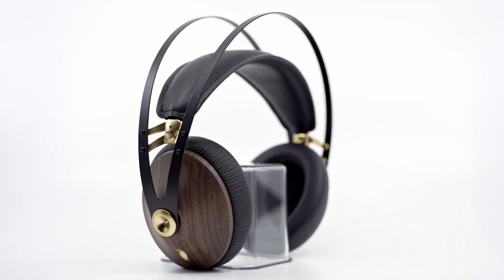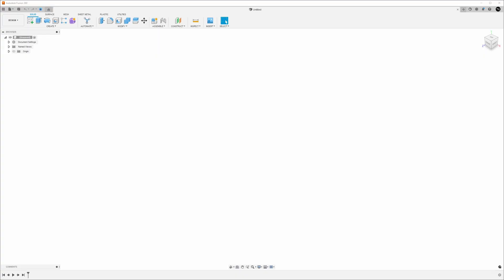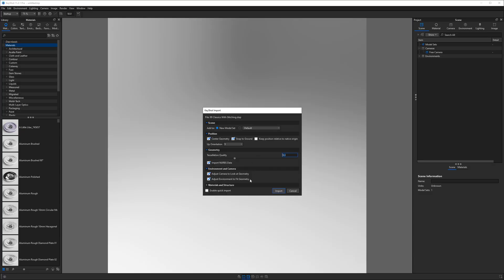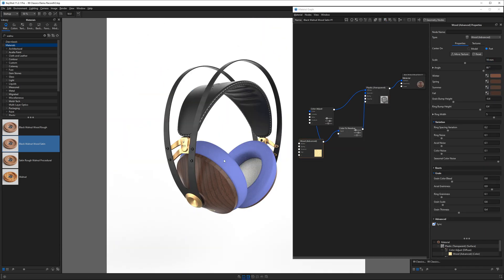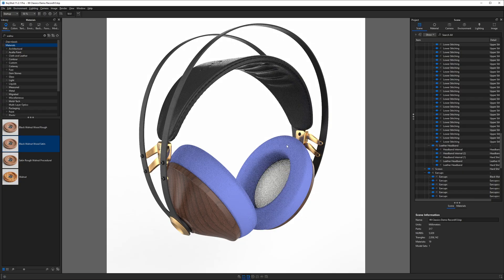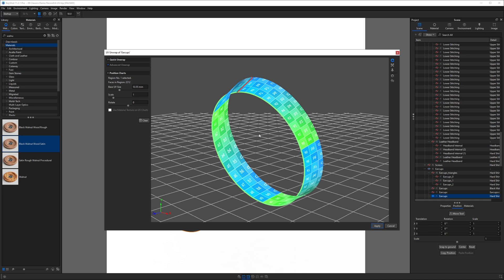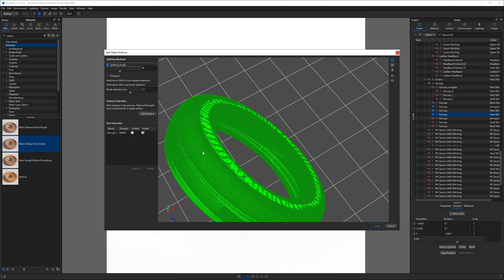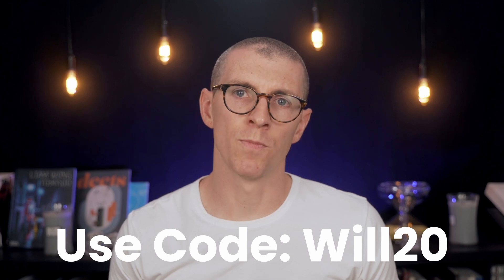How I Render a Product For a Client - Full Process!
This KeyShot tutorial will share my process for taking a CAD file to polished studio rendering. I focus on some tips and tricks to help you tackle challenges like leather materials, stitching and earpad wrinkles. Fun stuff!

Time Stamps:
0:00 - Introduction
0:40 - CAD evaluation
1:28 - CAD preparation
2:49 - 99 Classics comfort
3:09 - Import, basic lighting & materials
4:23 - 99 Classics warmth
4:40 - Leather headband material
5:32 - 99 Classics construction
5:52 - Earpad material
6:39 - Splitting surfaces in KeyShot
7:32 - Creating earpad wrinkles
8:16 - 99 Classics sound
8:44 - UV unwrapping
10:03 - 99 Classics promo
10:18 - Camera & lighting setup
11:02 - Image styles
11:37 - Render settings